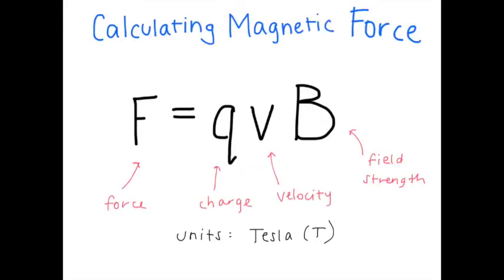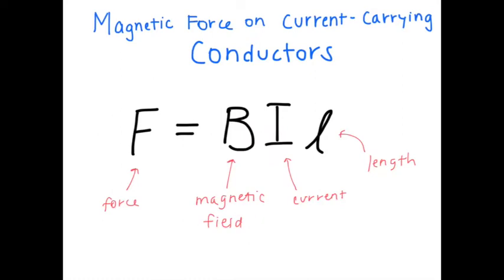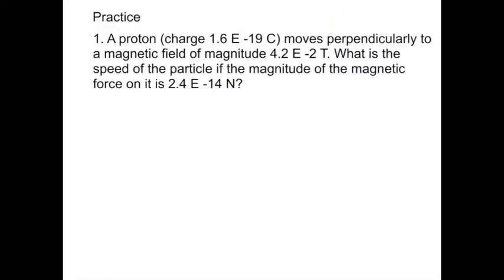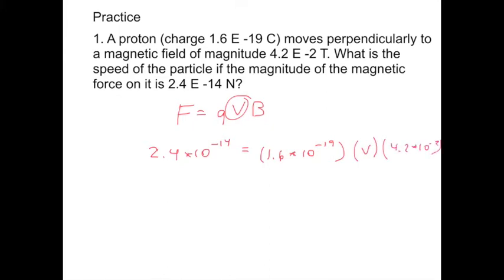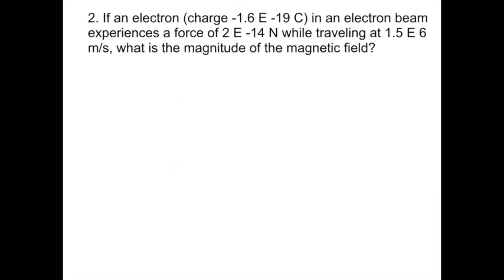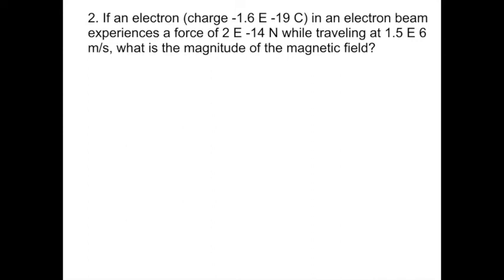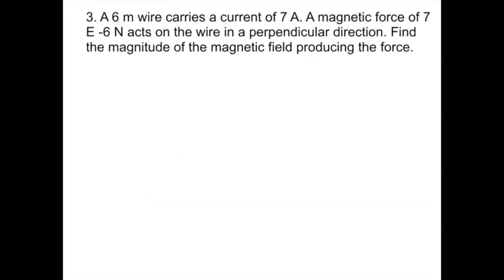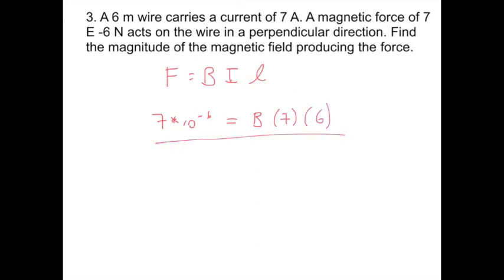AS Physics Chapter 19.3: Magnetic Force